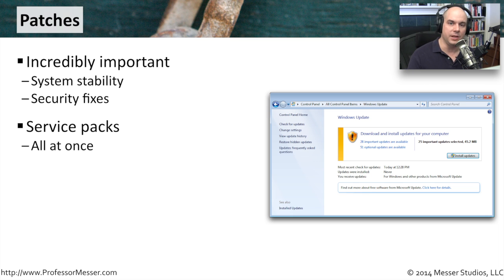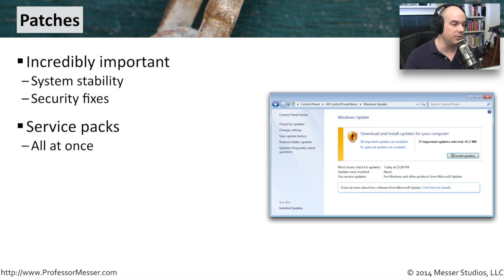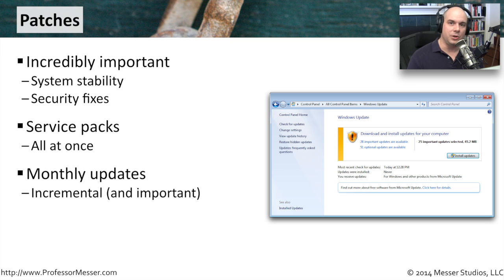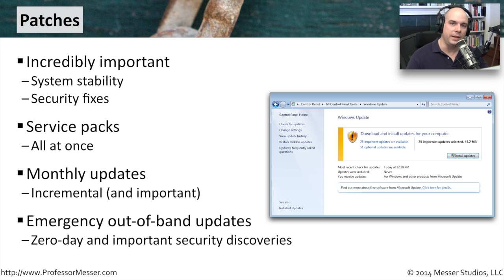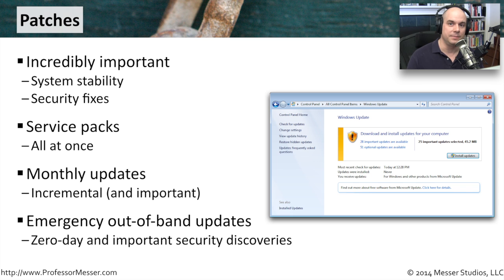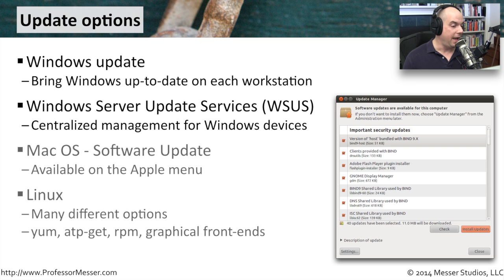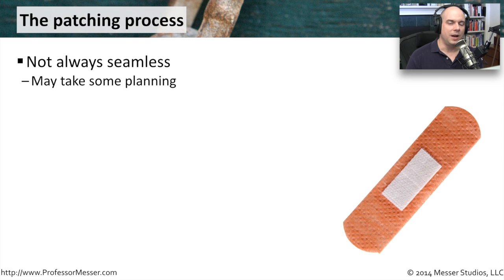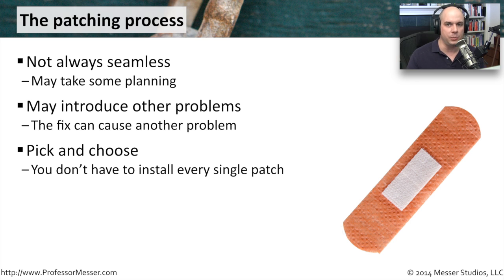Patch Management - CompTIA Security+ SY0-401: 4.3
Patching your operating system is a good way to stay ahead of the bad guys. In this video, you’ll learn how operating systems are patched and why the patching process may not be as easy as it looks.